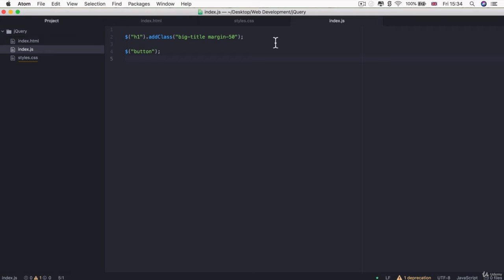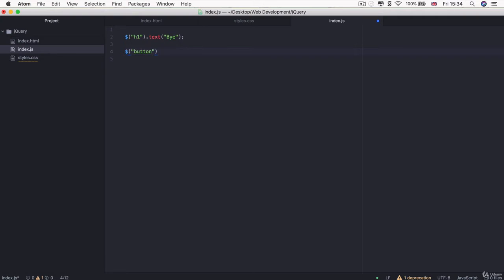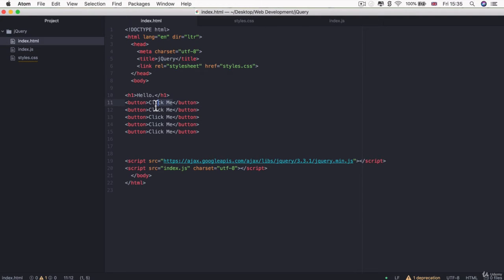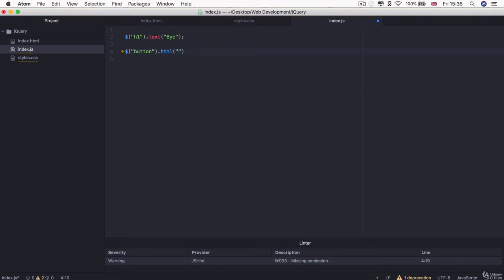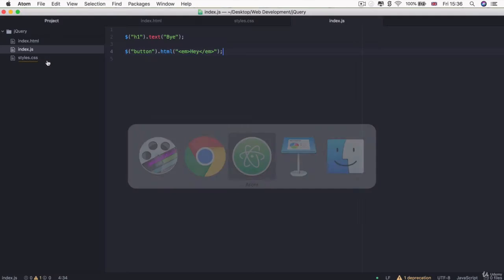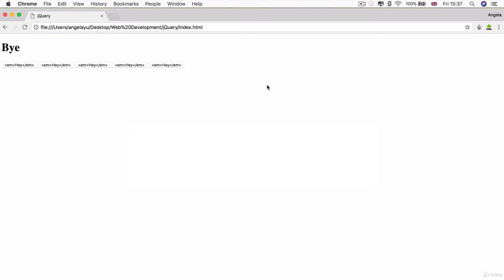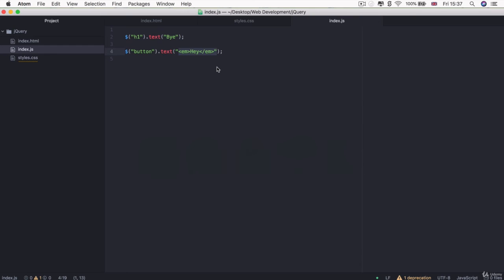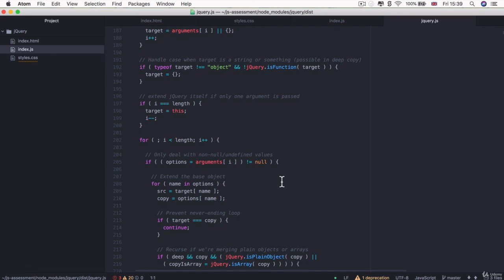4. Manipulating Text with jQuery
Manipulating Text with jQuery